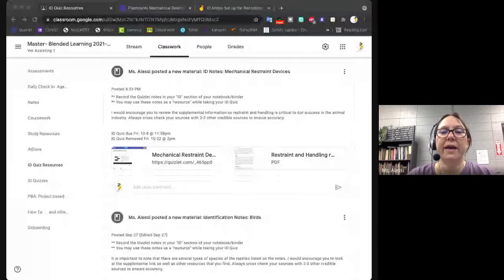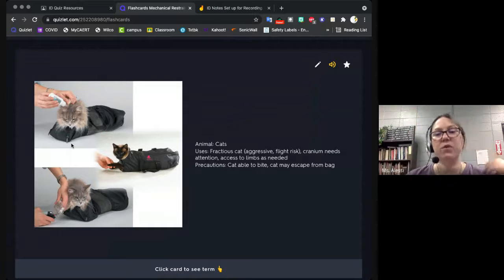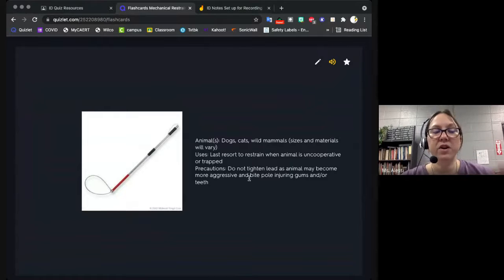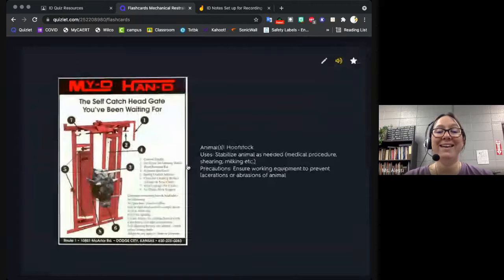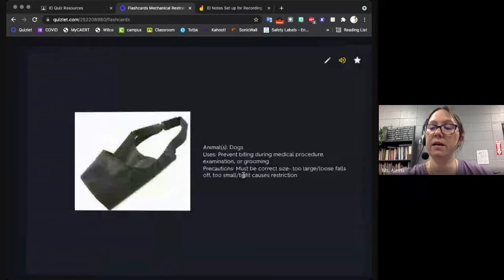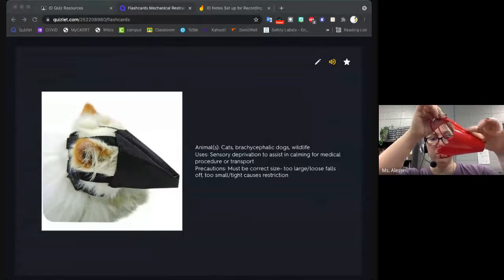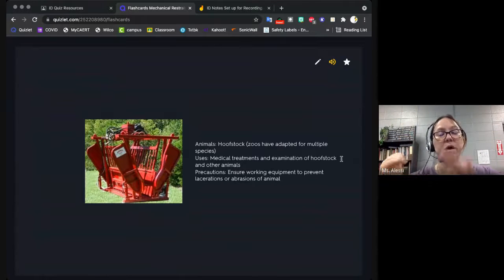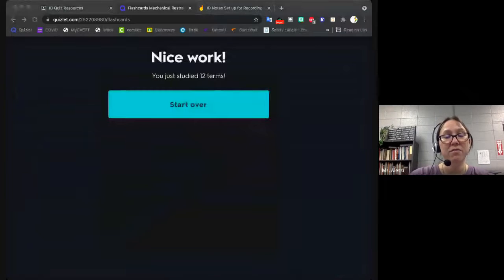ID Notes: Mechanical restraint devices